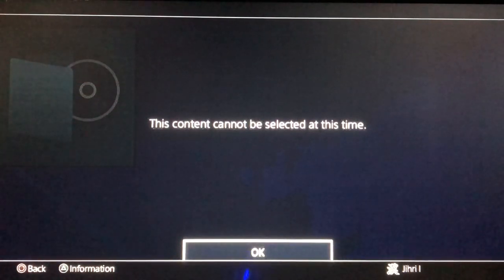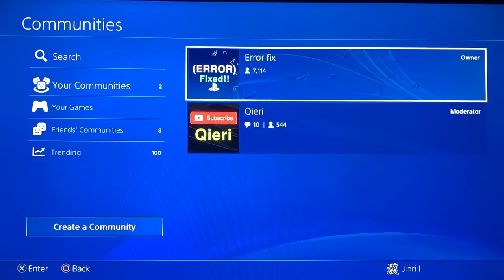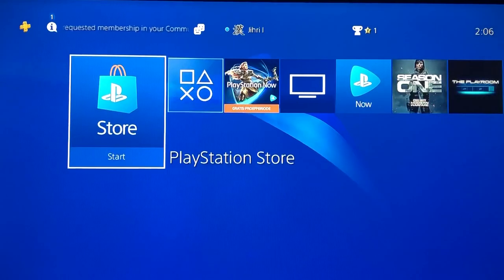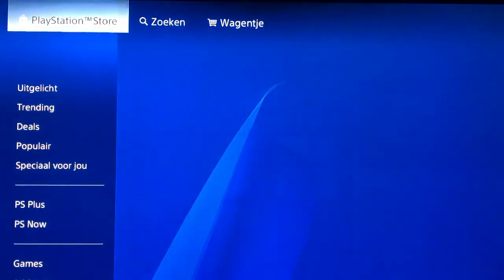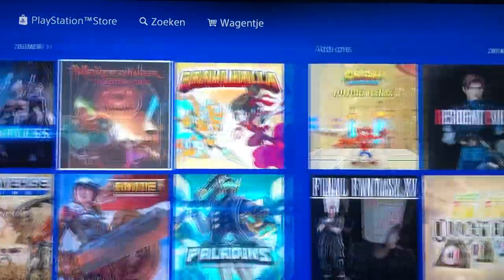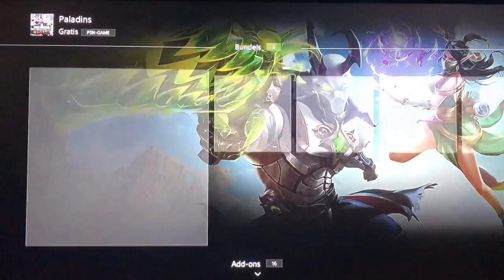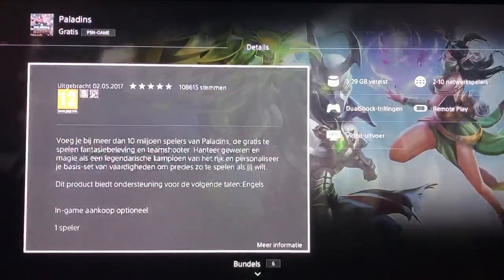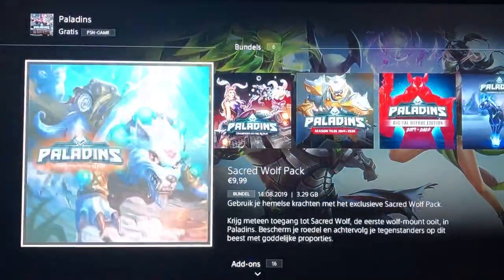PS4 this content cannot be selected at this time HOW TO FIX!